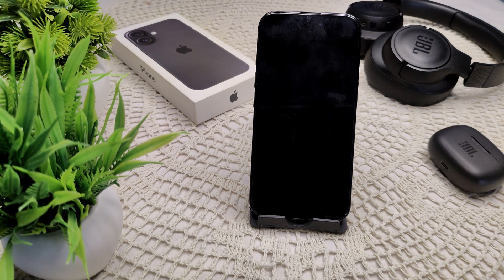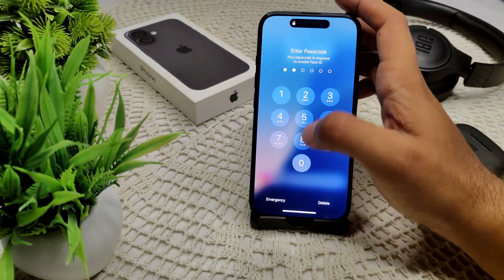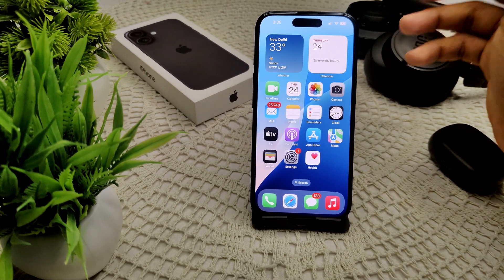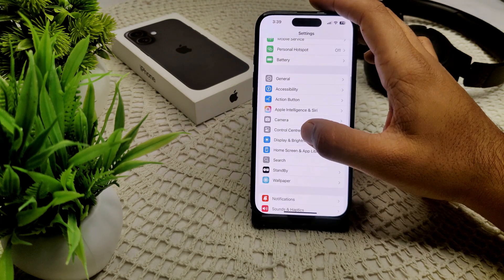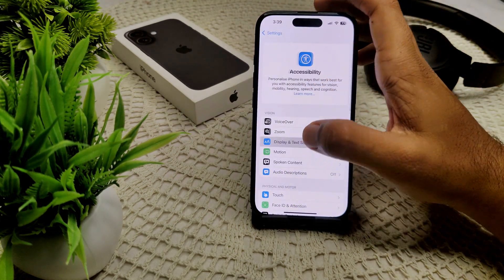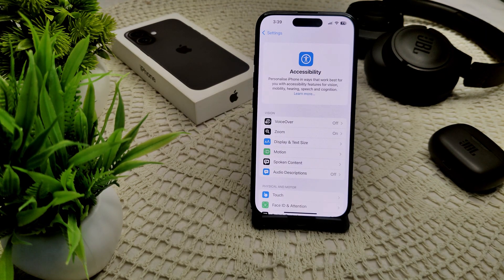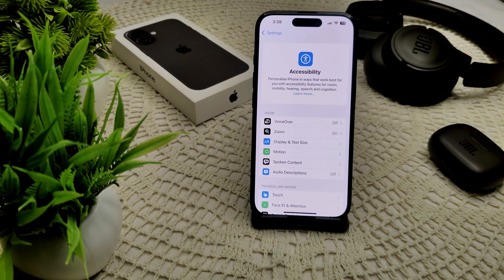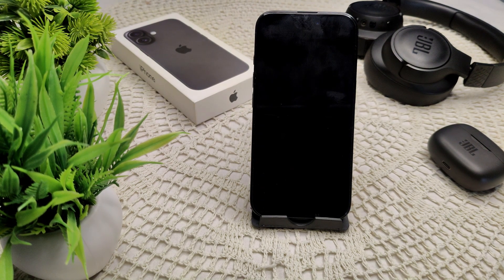iPhone 16/16 Plus Screen Flickering Pink: Here’s How To Fix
In this informative video, we address a common issue faced by users of the iPhone 16 and iPhone 16 Plus: screen flickering with a pink hue. We will guide you through a series of troubleshooting steps and effective solutions to resolve this problem.